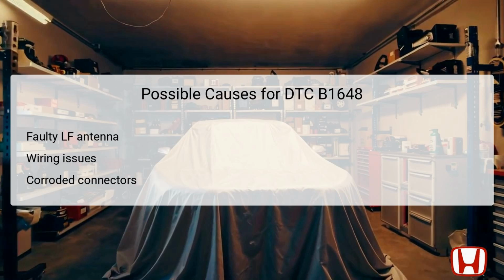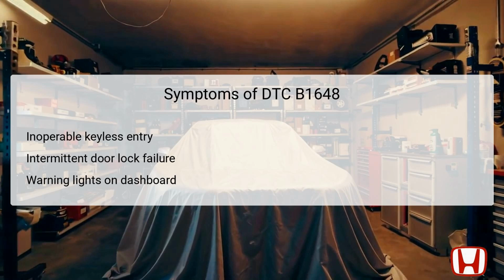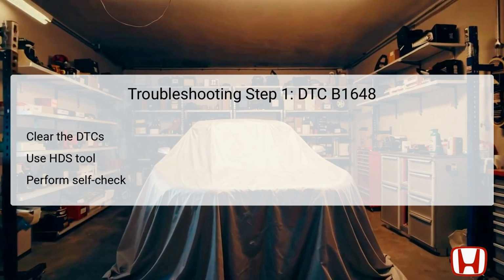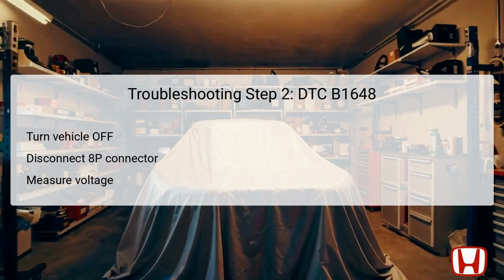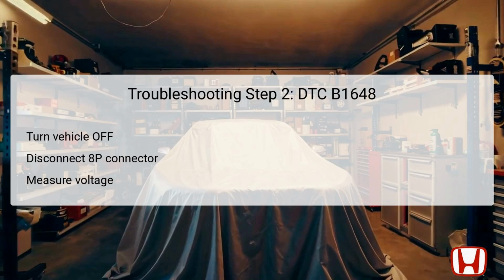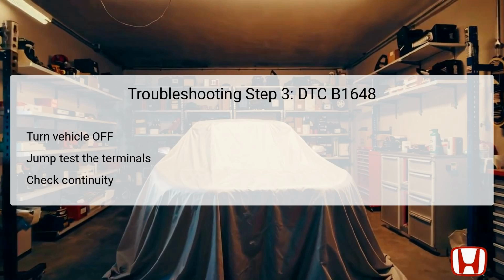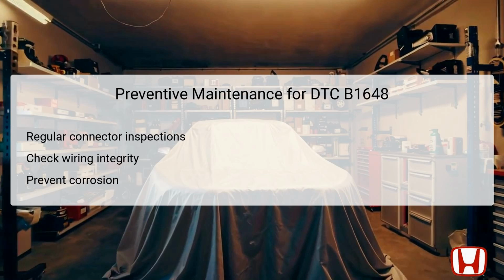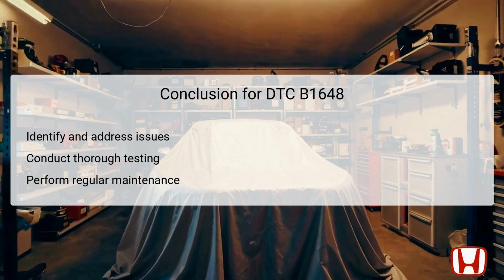DTC B1648: Passenger's Door LF Antenna Circuit Open - Honda CRV 2017-2022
Join the STEP Diagnostics early access list:
​ In this video, you'll learn how to diagnose and troubleshoot the DTC B1648 error in Honda CR-V models from 2017 to 2022, which relates to a fault in the passenger's door left front antenna circuit critical for keyless entry functionality. We'll cover the symptoms, possible causes, and step-by-step troubleshooting procedures to effectively resolve the issue and perform preventive maintenance for future reliability.